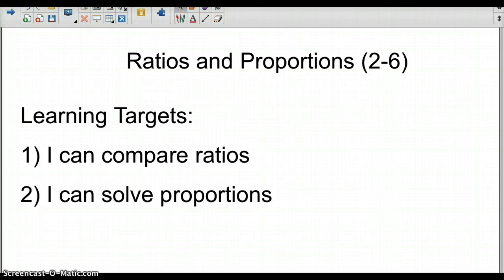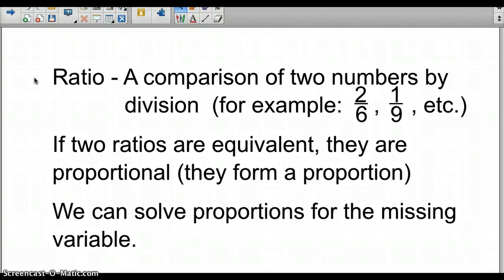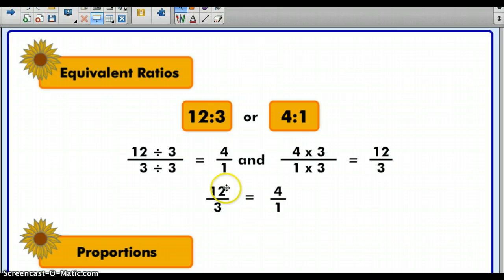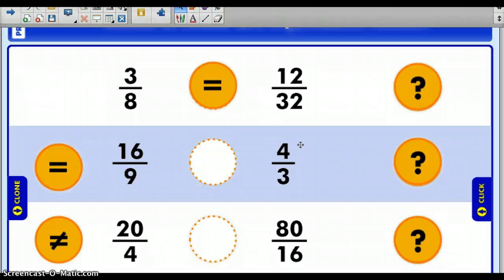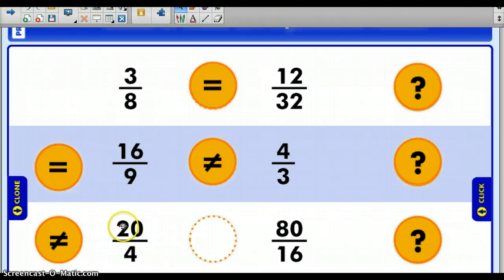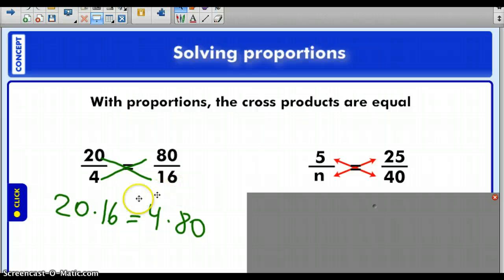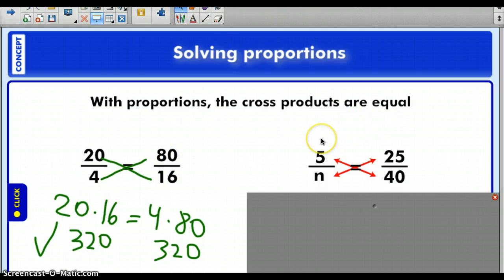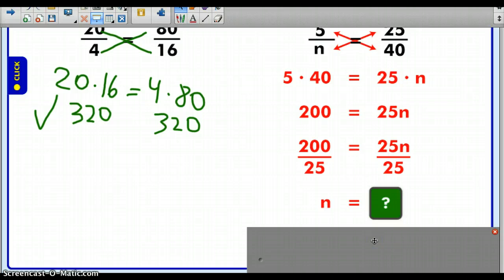Ratios and Proportions (2-6)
Video Lesson on ratios and proportions